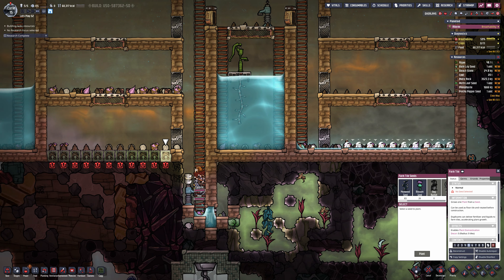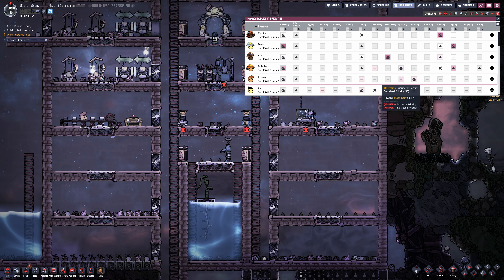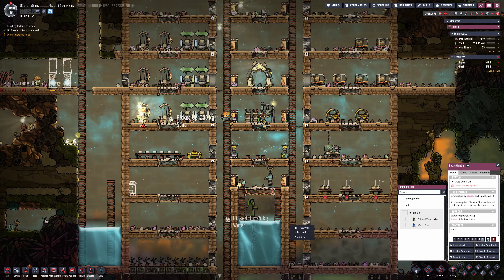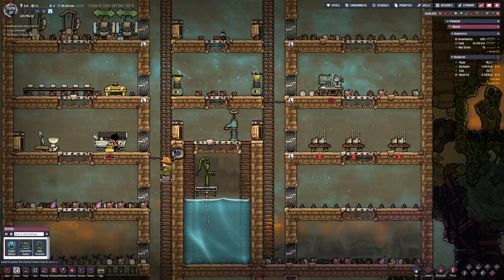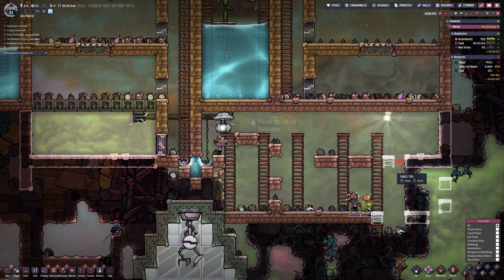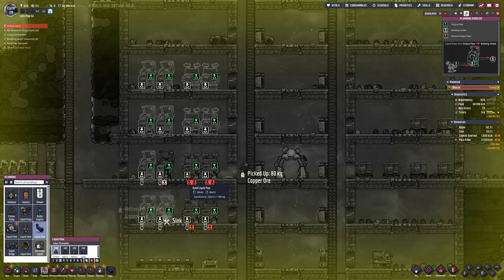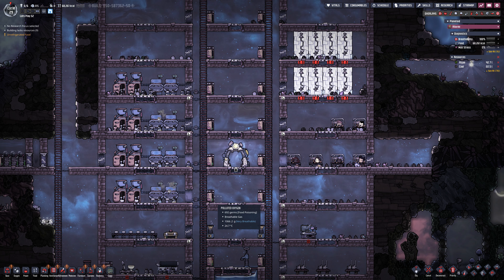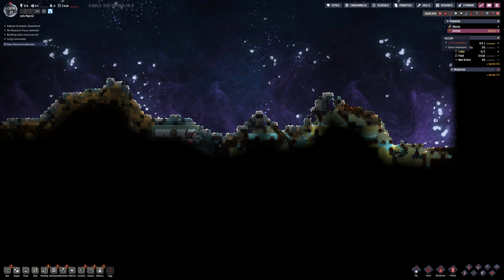Basic Power Setup and REAL Bathrooms! - Oxygen Not Included S2 E2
Oxygen Not Included S2